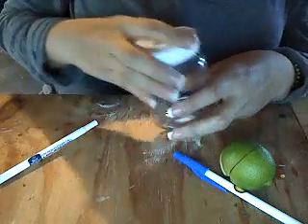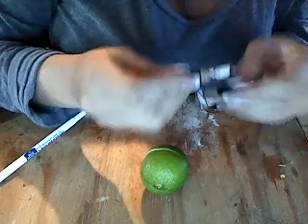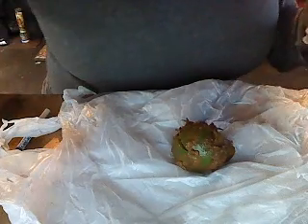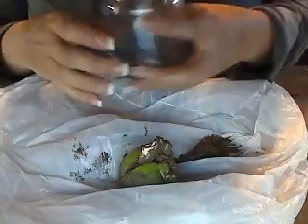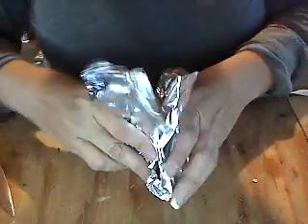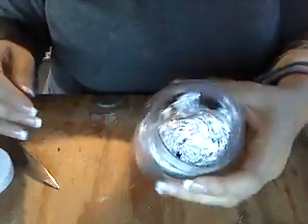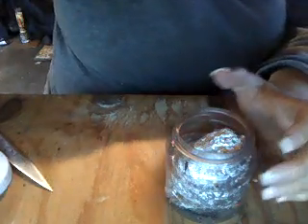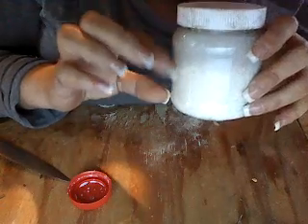BREAKU PWITH MILK, VINEGAR, AND LIME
BREAK UP A COUPLE WITH EASY HOUSEHOLD INGREDIENTS